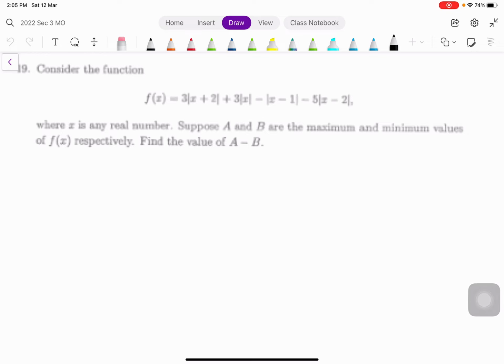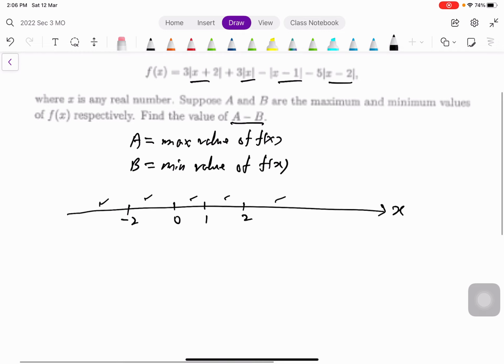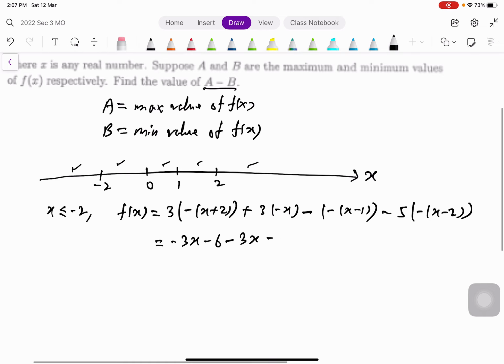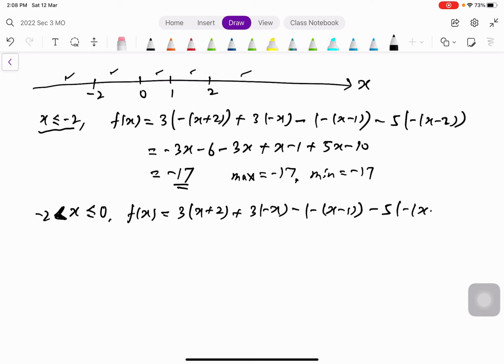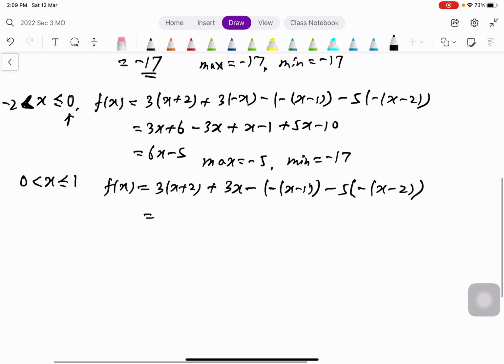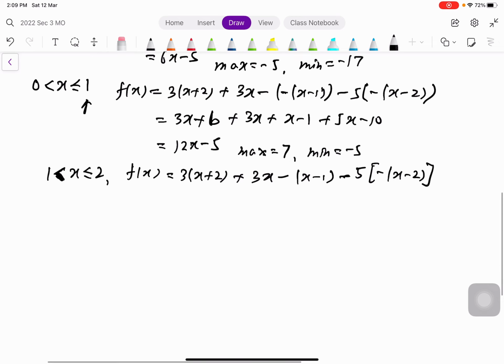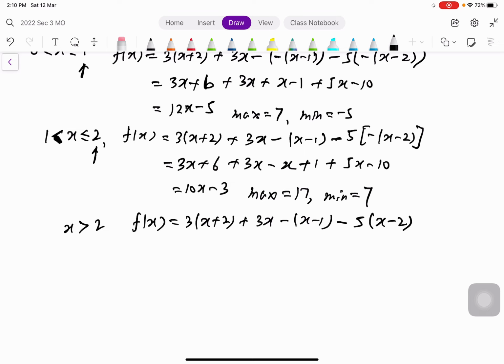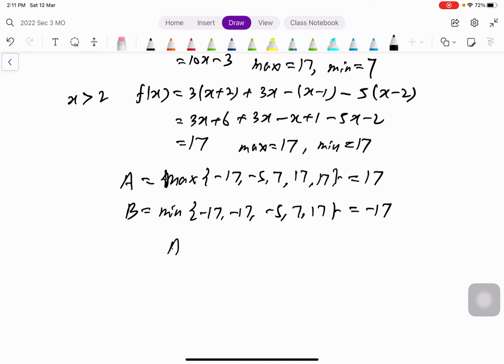22 July 2026